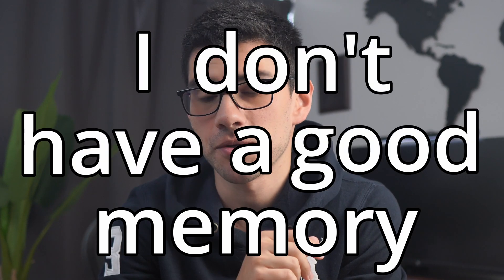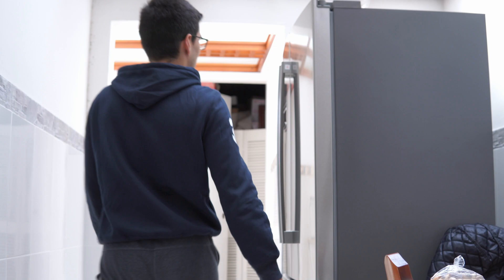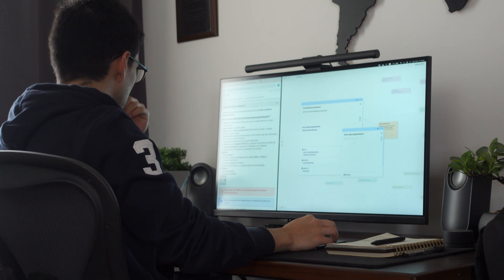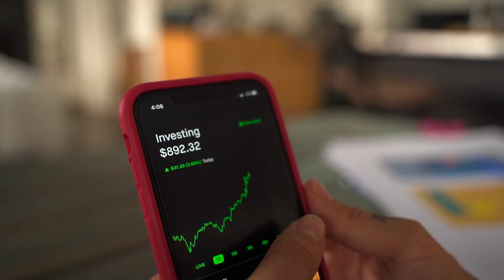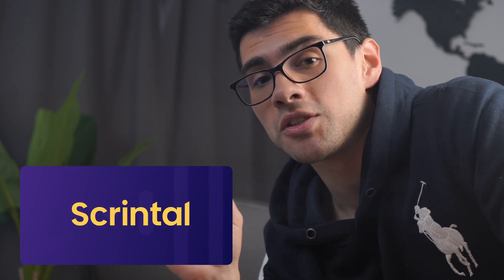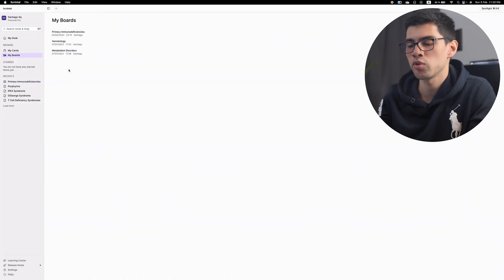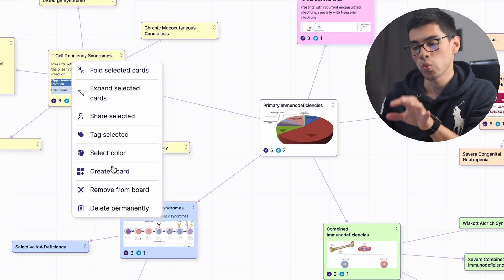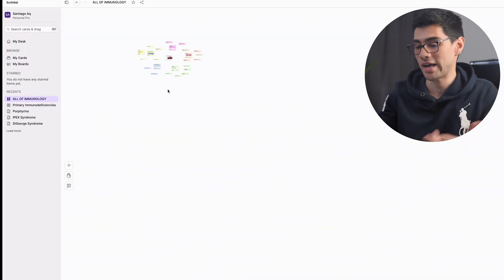This is How I Memorized 98% of Everything in Medical School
🚀 Timestamps:
0:00 Intro
2:23 First Technique
7:03 Second Technique
13:14 Third Technique

Instructions on how to watch my class on The Science of Effective Learning for free